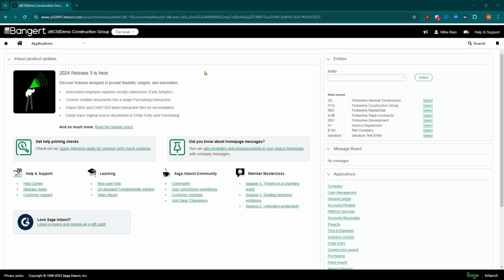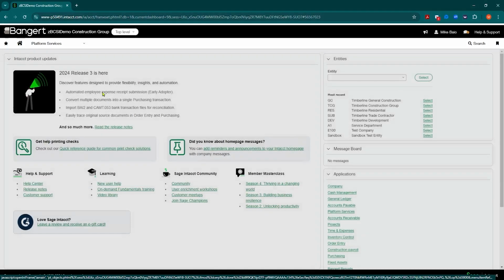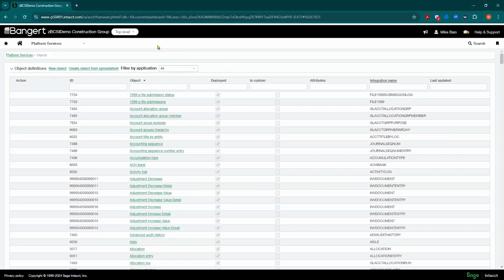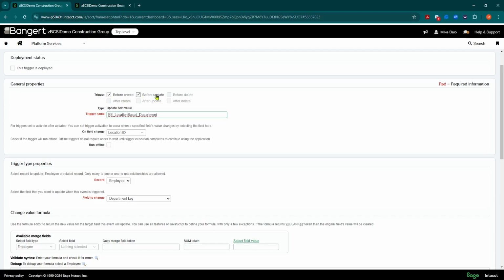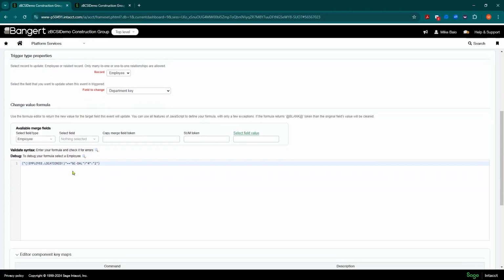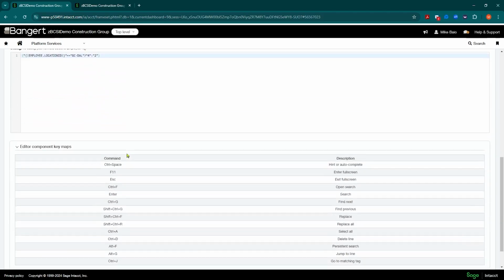How to Set Up and Use Sage Intacct Platform Triggers for Real-Time Automation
Learn how to create and use triggers in Sage Intacct to automate workflows without relying on API calls. In this step-by-step guide, we’ll cover what triggers are, how to set them up, and the key differences between triggers, smart events, and smart rules. Discover how to streamline tasks, such as automatically assigning departments based on employee locations, and explore various trigger types like validation and update triggers. Perfect for those looking to optimize Sage Intacct functionality with real-time, rule-based automation.